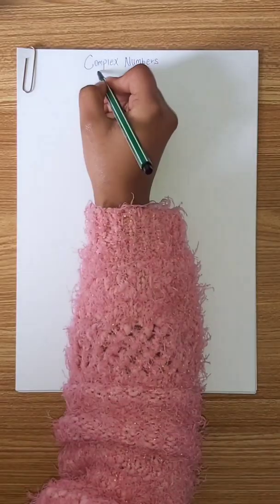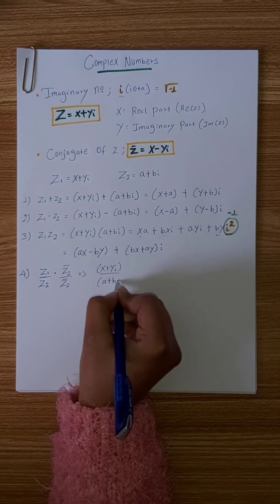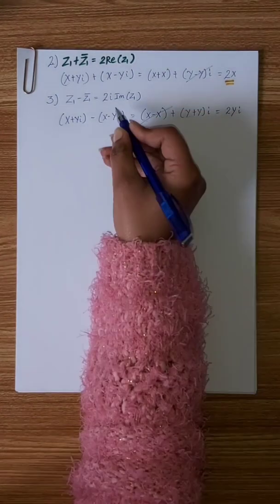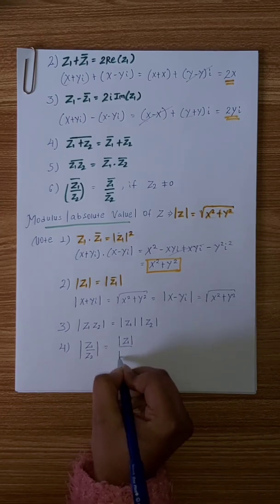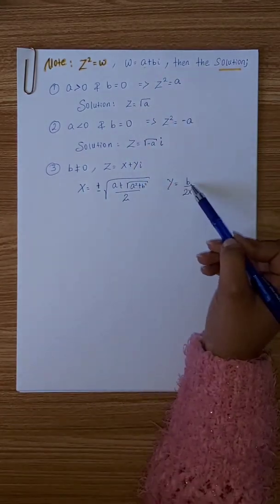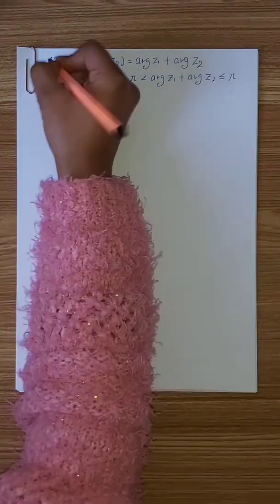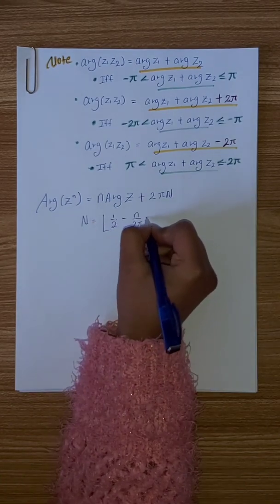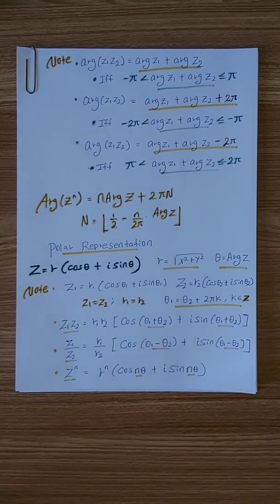The Set Of Complex Numbers(Unit 7)...ሙሉ ገለፃ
✍ Grade 11; Unit 7
✍ Complex numbers
✍ Argand Diagram
✍ Polar Representation of Complex Numbers